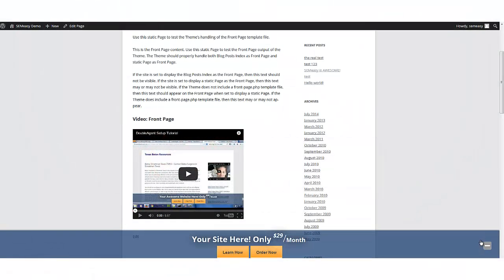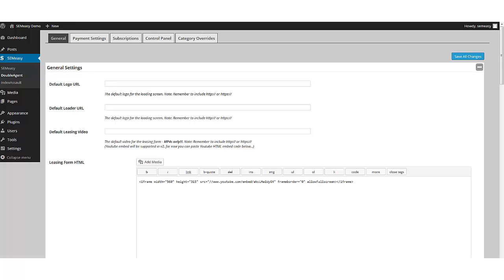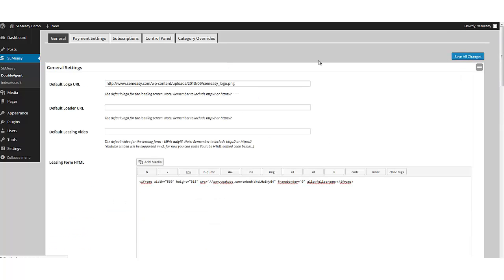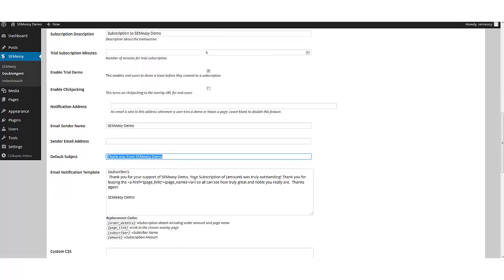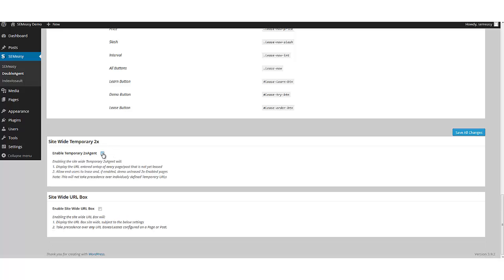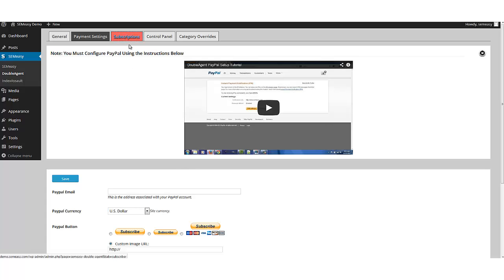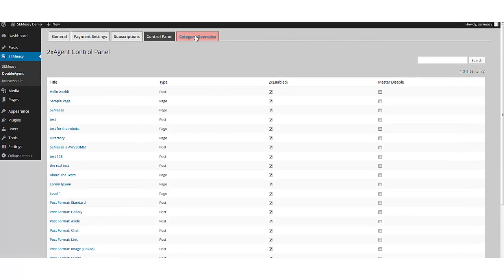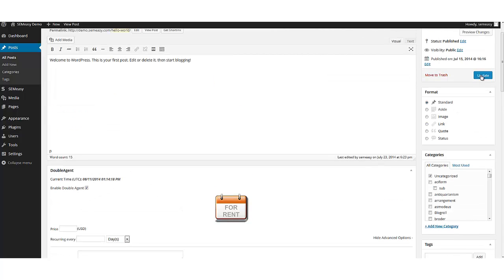SEMeasy - DoubleAgent Configuration - Walkthough : SEMeasy Training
SEMeasy DoubleAgent is an extension of the SEMplugin which can be found

This is one of the most powerful plugins that revolutionizes the way SEO is done.  DoubleAgent will give you the ability to instantly put prospective clients on Page 1 of Google at will!

Inferior products like X-Ray Serp have been introduced, but they are no match for the original - SEMeasy Double Agent

SEMeasy training is the most cutting edge SEO training available.